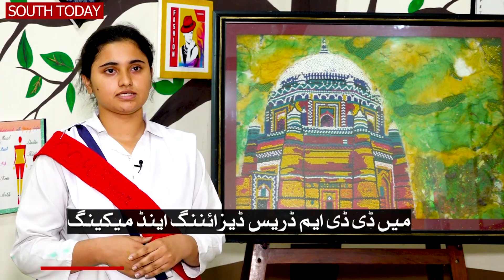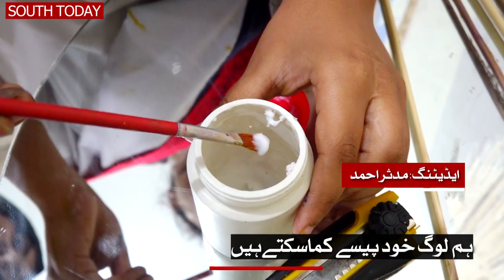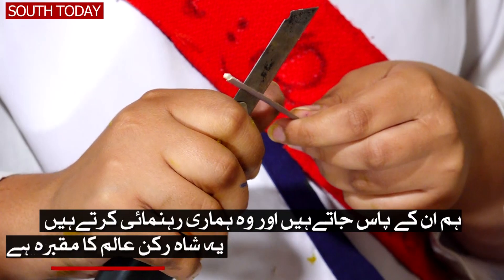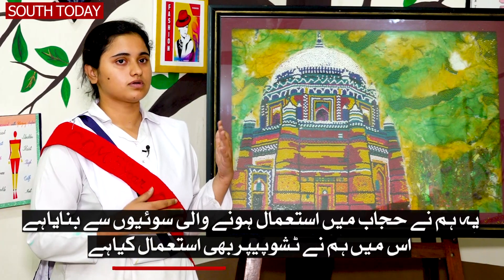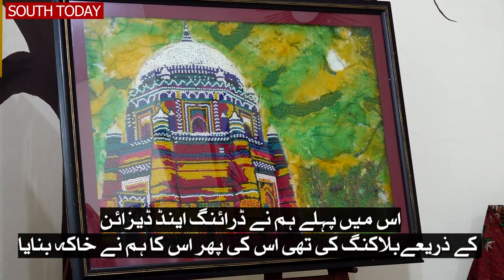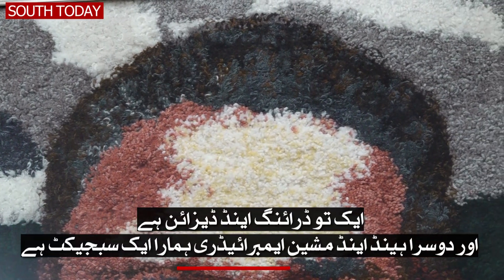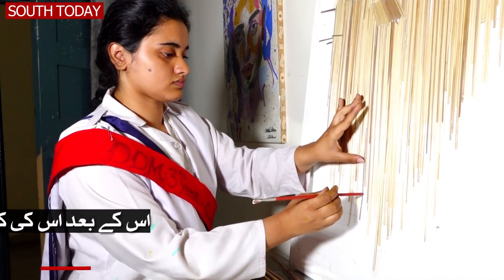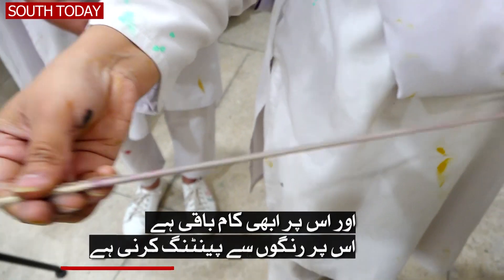Freelance Sketch Artist | How to Freelance Using Painting and Design | South today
فری لانسنگ کے موجودہ دور میں ہنر مند افراد کے لئے پیسہ کمانا آسان نہیں بلکہ نہایت آسان ہوگیاہے۔۔۔بے روزگار افراد مختلف کورسز کرکے فری لانسنگ کے ذریعے نہایت معقول معاوضہ کمارہے ہیں۔۔۔ایسے میں ملتان کی فاطمہ بھی ڈریس ڈیزائننگ اینڈ میکنگ کا کورس کررہی ہیں اور اپنے تخلیق کردہ فن پاروں سے اچھا معاوضہ کمارہی ہیں۔۔۔"ساؤتھ ٹوڈے" سے آصف بلوچ کی رپورٹ

INFORMATION PURPOSE only.